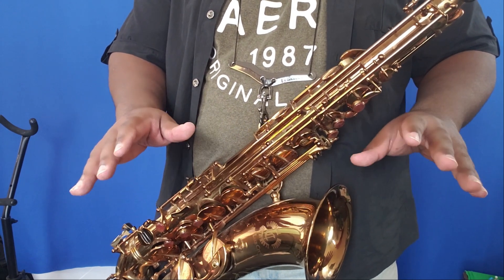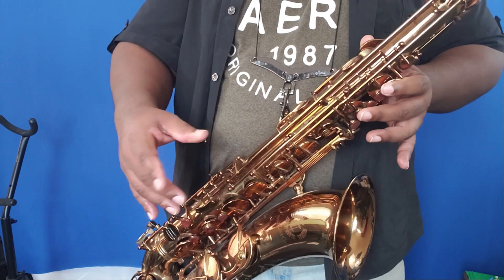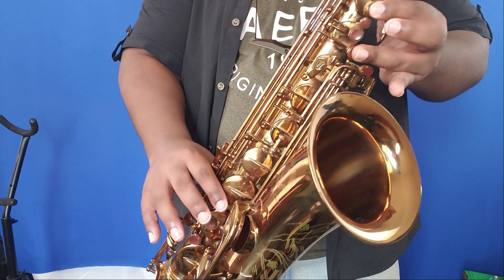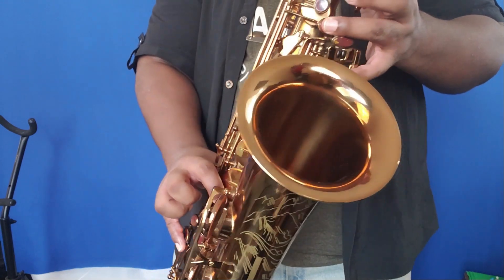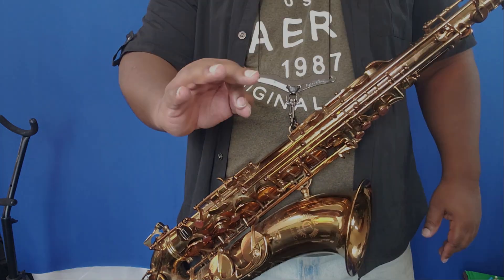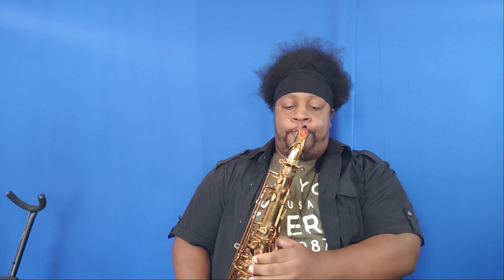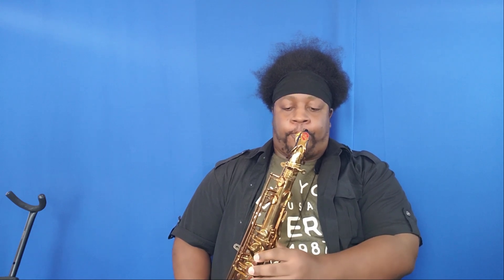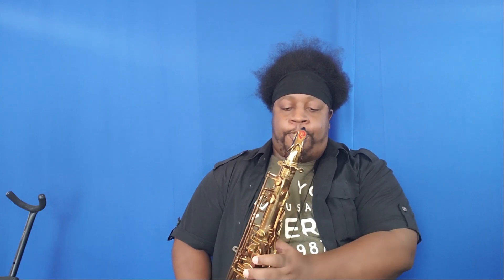Careless Whisper Altissimo?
This is a lesson on alternate ways of playing the riff from Careless Whisper.